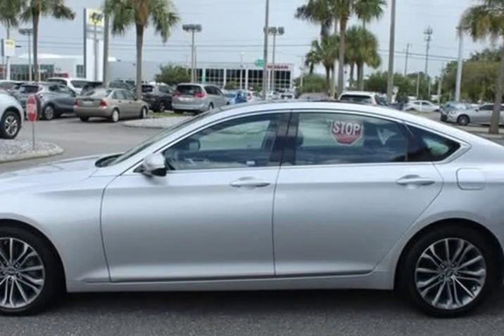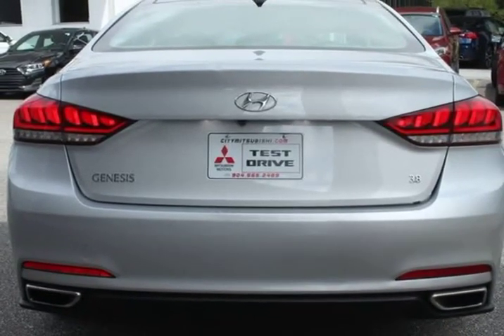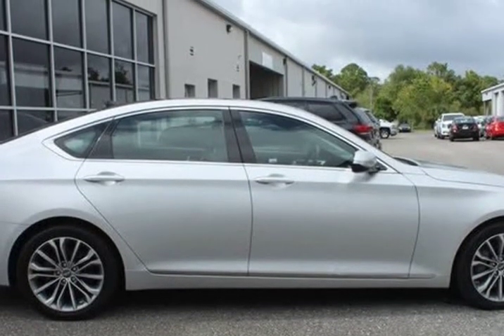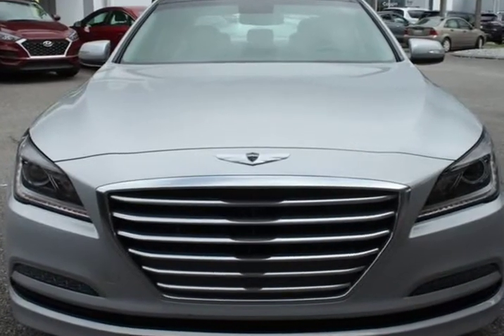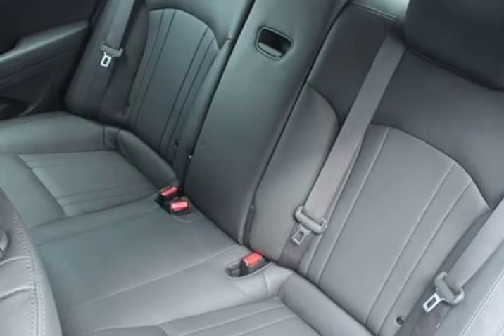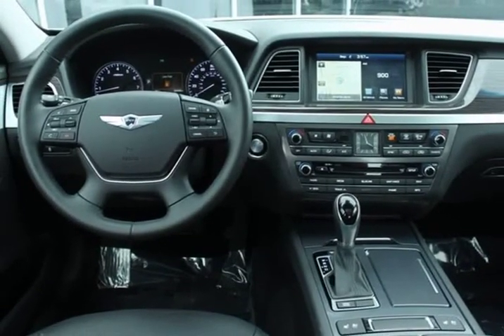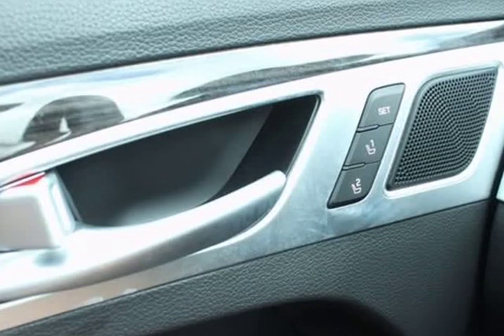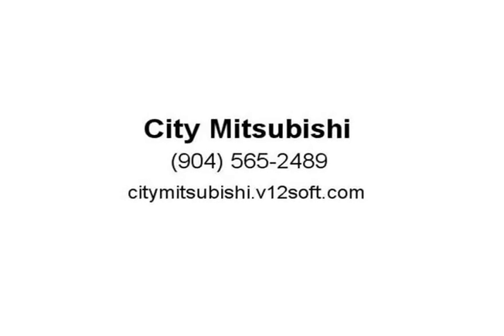2016 Hyundai Genesis 3.8 (Jacksonville, Florida)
City Mitsubishi
10575 Atlantic Blvd
Jacksonville